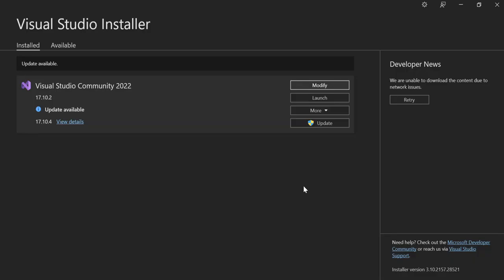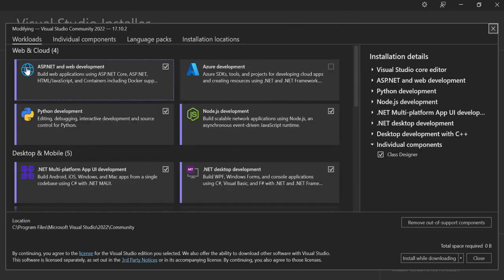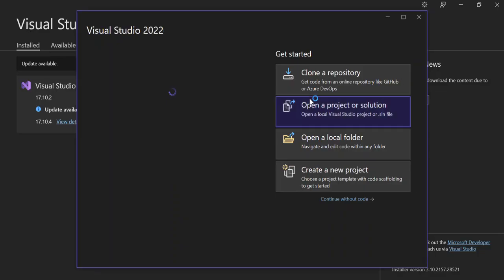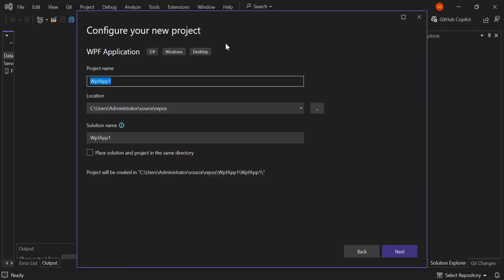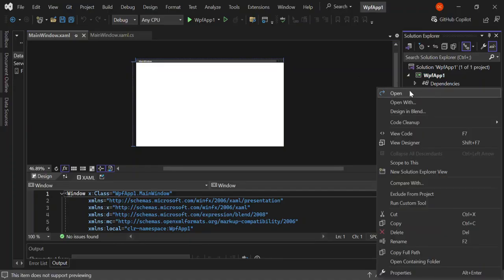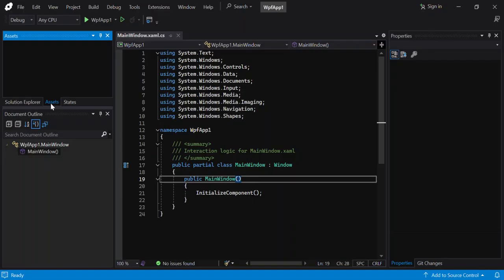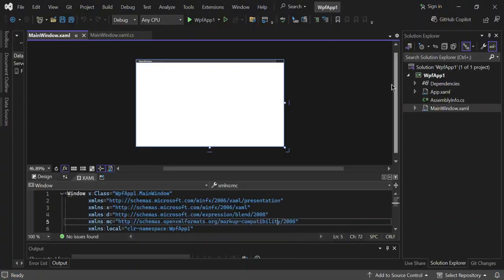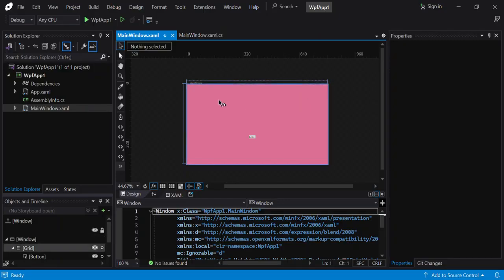Blend for Visual Studio 2022 | XAML UI Designer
Welcome to our tutorial on getting started with Blend for Visual Studio 2022! In this video, we'll guide you through the basics of using Blend to design stunning XAML-based applications. Whether you're working on WPF, UWP, or Xamarin.Forms projects, Blend provides a rich set of tools to create visually appealing and interactive user interfaces.

We'll start with an introduction to Blend and its interface, then move on to creating a new WPF project. You'll learn how to design your UI using the Tools panel and customize controls with the Properties panel. We'll also cover how to create animations using the Objects and Timeline window and show you how seamlessly Blend integrates with Visual Studio.

By the end of this video, you'll have a solid understanding of how to use Blend for Visual Studio 2022 to enhance your application designs. Happy coding!